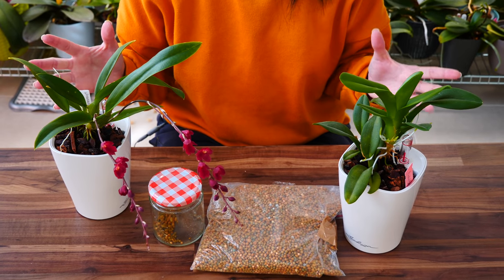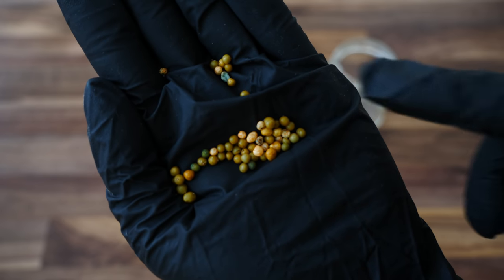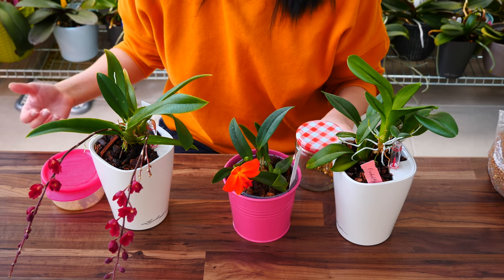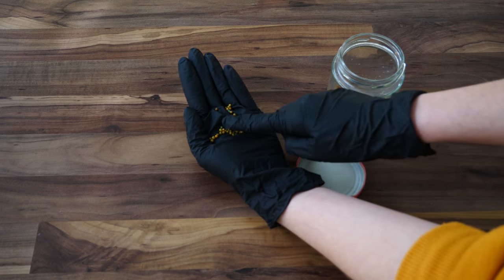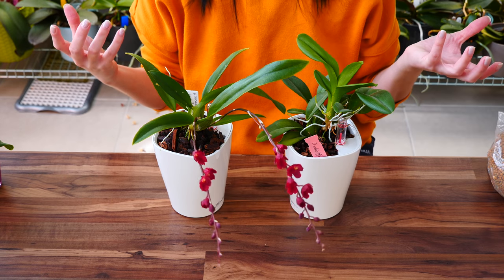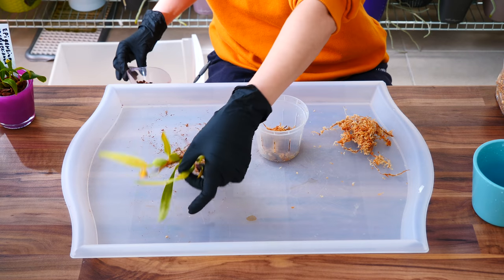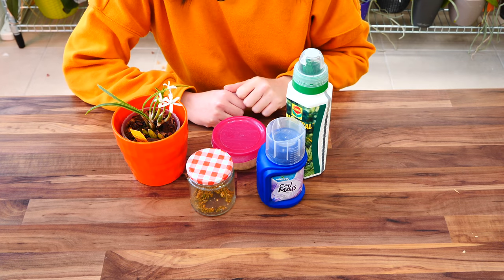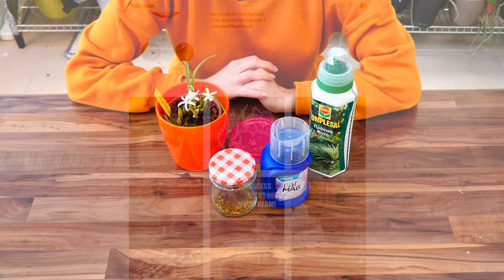Slow Release Fertilizer with Orchids | How & why I use it, results & more!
Today we talk all about the slow release fertilizer that I've been using for the past half a year or so!

In parallel I still use my favorite fertilizer for the past years, the MSU

🌸 Want to send me something? Here's my address!
Orchid Nature
🌸 Other things I use:
Fertilizer and supplements:
Shelf units:
Lerberg, Mulig, Omar from IKEA